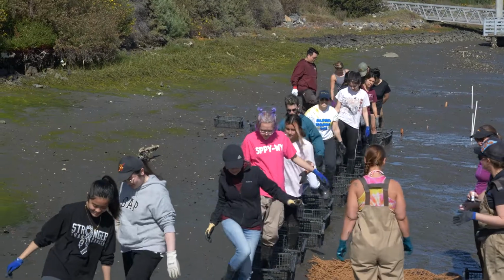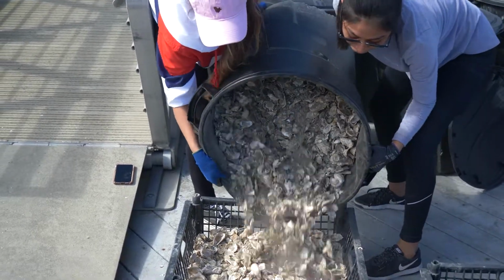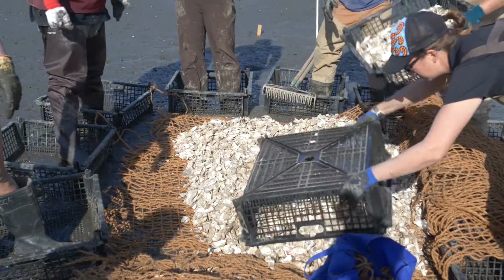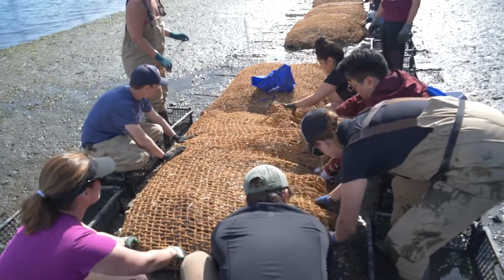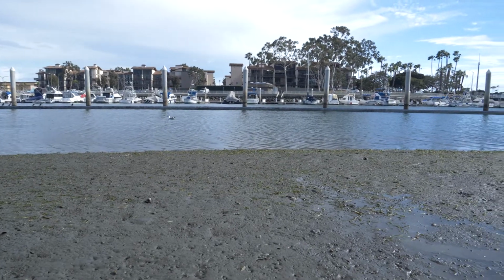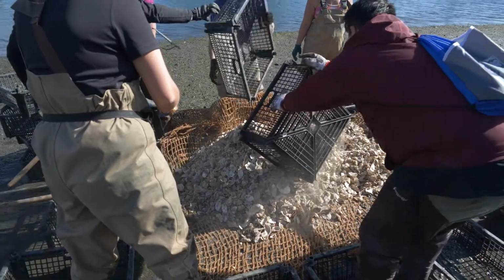Oyster Restoration in the Jack Dunster Marine Reserve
On Saturday, March 7, 2020, Orange County Coastkeeper in collaboration with CSU Long Beach and CSU Fullerton, and with the help of students and volunteers, took to the Jack Dunster Marine Reserve in Long Beach with the goal of restoring the functionally extinct native oyster population.

For more information or to donate to Coastkeeper's restoration program please

This video was created by Nicolas Perez, a literary journalism student at University of California, Irvine and Opinion Co-editor of New University. His work has appeared in Mel Magazine and Kotaku.